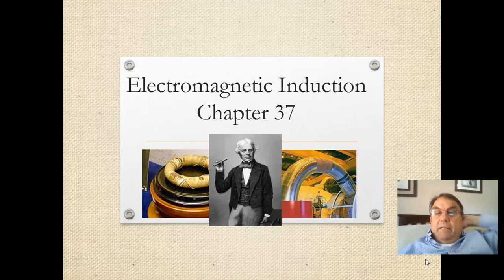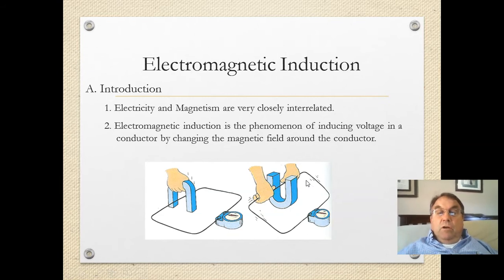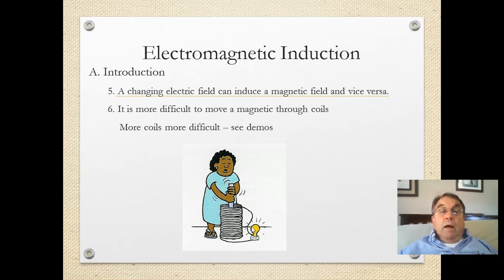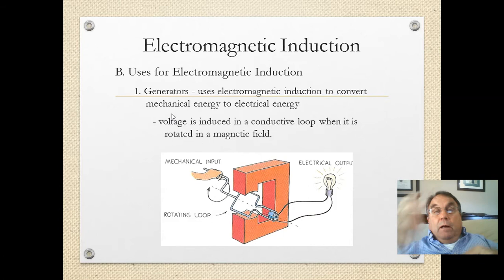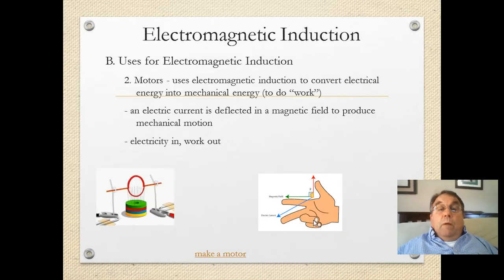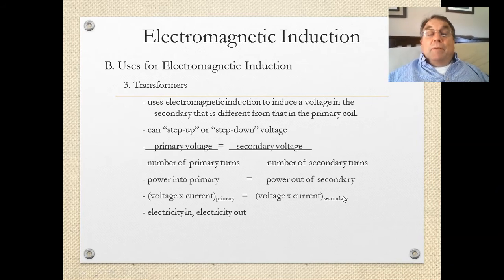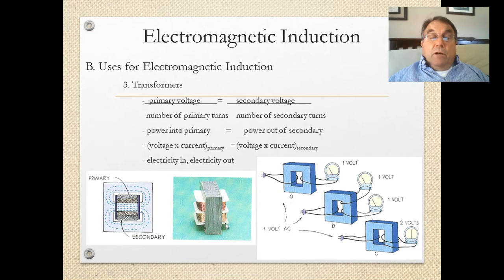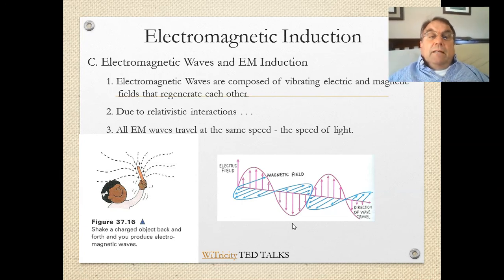Electromagnetic Induction Notes - Cht 37